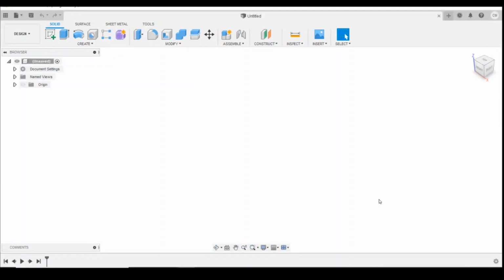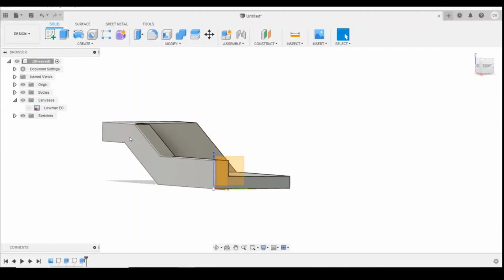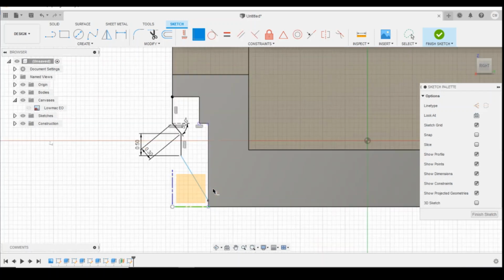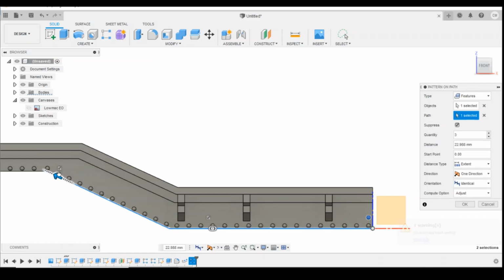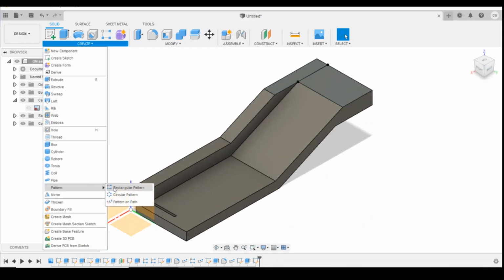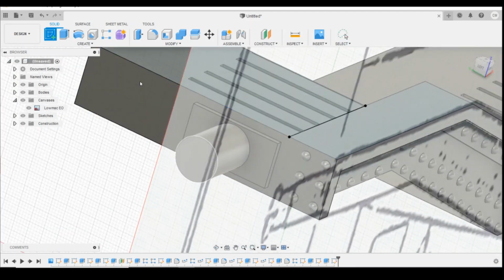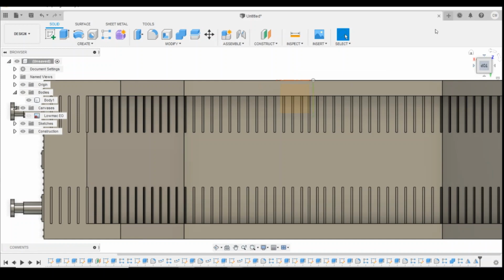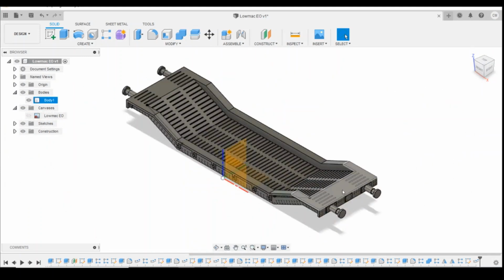Lesson 23 - Fusion 360 Tutorial how to draw a Model Railway Wagon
Lesson 23

A series of tutorials teaching you how to use Fusion 360 to be able to draw items ready to 3D print for your Model Railway.

In todays lesson I show you how to draw a Lowmac EO wagon that is used for carrying tracked machinery  using the following new tools and commands:

Importing Scale Plans

In the next lesson we will show you how to draw a Fast Food Joint.